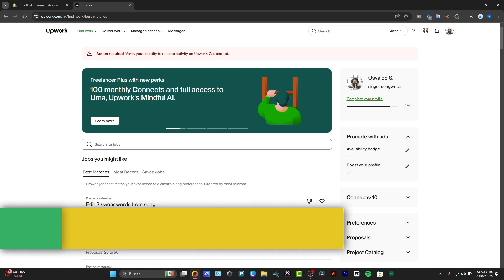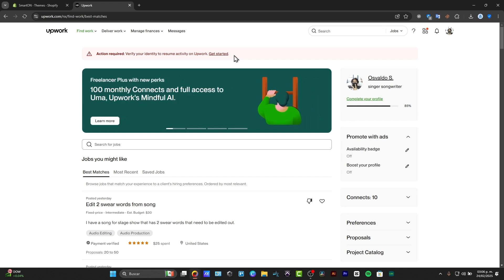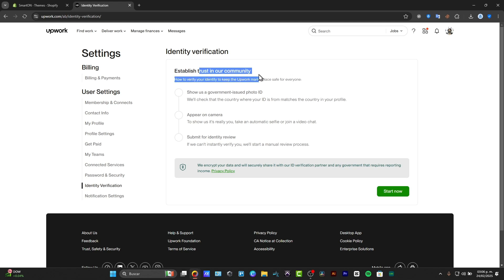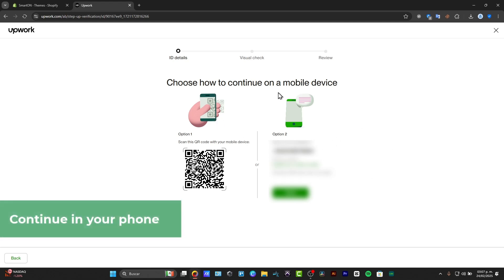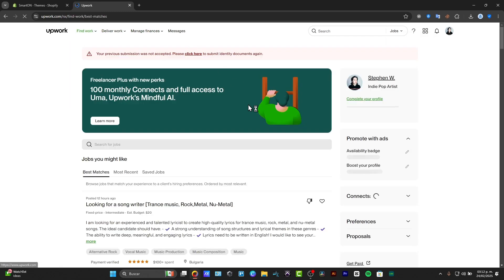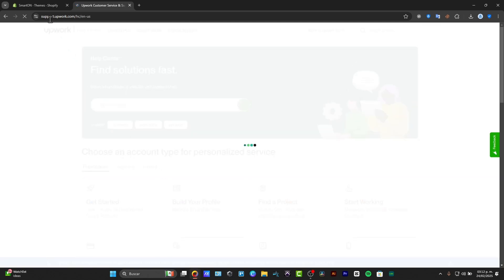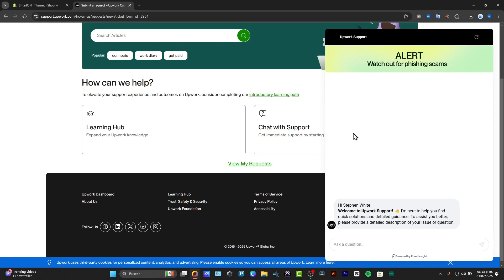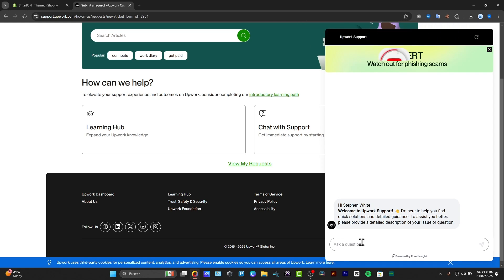How To Verify Your Upwork Account | Tutorial Upwork Verification 2026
Verifying your Upwork account is a crucial step in establishing credibility as a freelancer. To begin, log in to your account and navigate to the "Settings" section. Here, you will find the "Identity Verification" option. Upwork requires users to submit a government-issued identification document, such as a passport or driver’s license, alongside a clear photo of yourself.

Additionally, you may be prompted to complete a video verification process to confirm your identity. Ensure that all submitted documents are valid and clearly visible. Once submitted, Upwork will review your information, and you will be notified of the verification status via email.